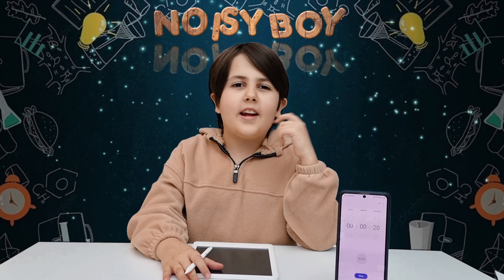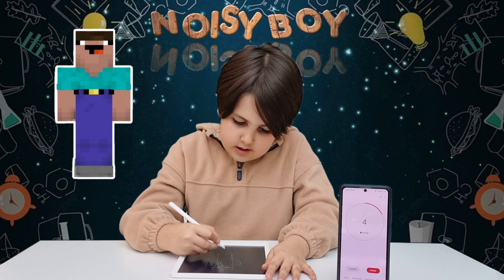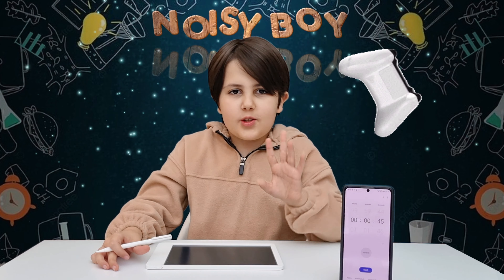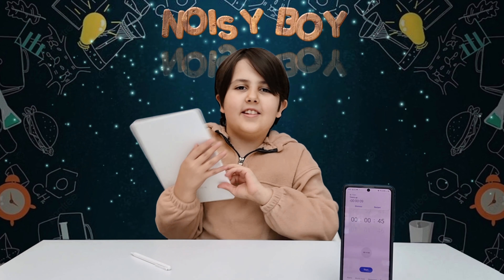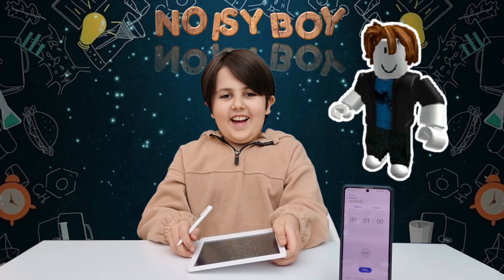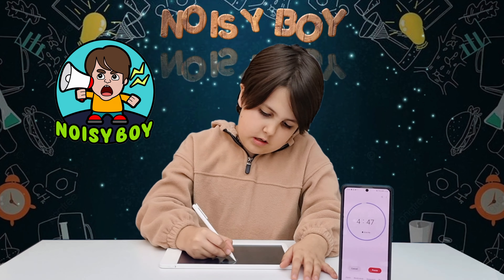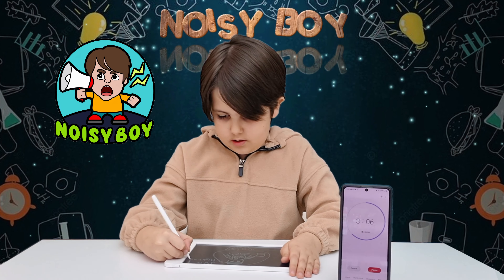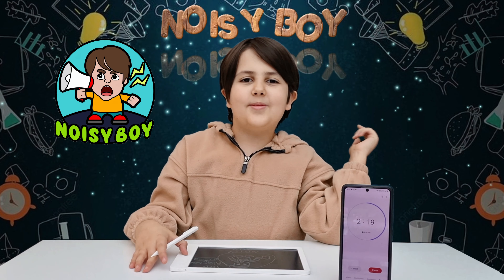🎨✨ Speed Painting Challenge with NoisyBoy: Can he Master the Art of Quick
Dive into the colorful world of creativity with NoisyBoy as he takes on the Speed Painting Challenge! 🌈🎨 Watch in amazement as he attempts to bring multiple paintings to life in record time. Can he capture the essence of each masterpiece with the clock ticking? Join the artistic adventure now and witness the magic unfold! 🕒🤔